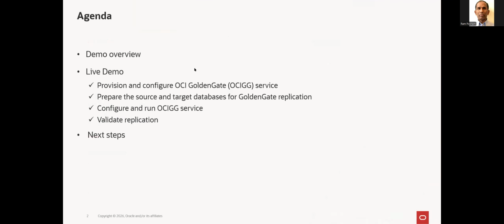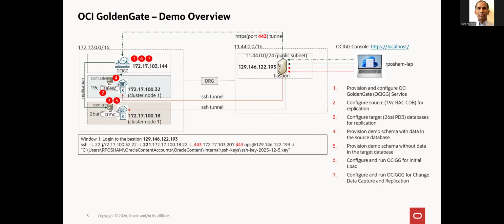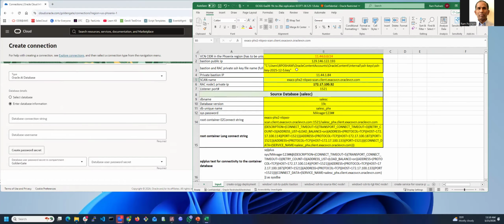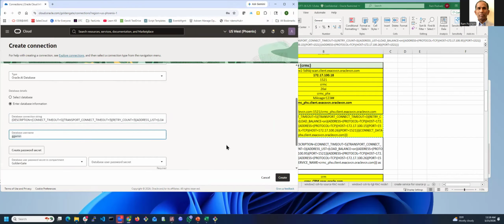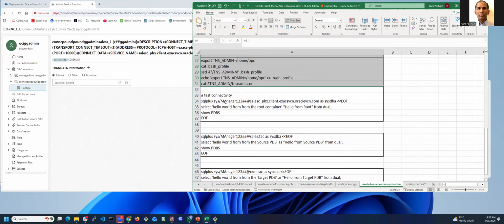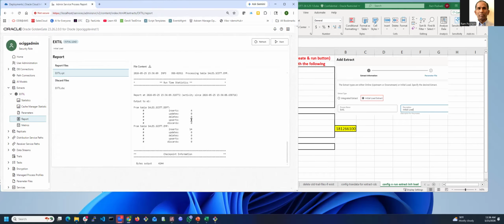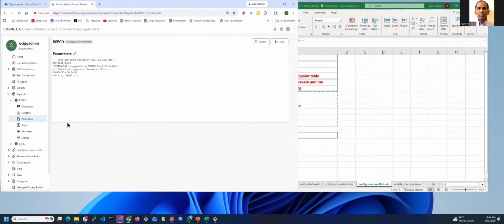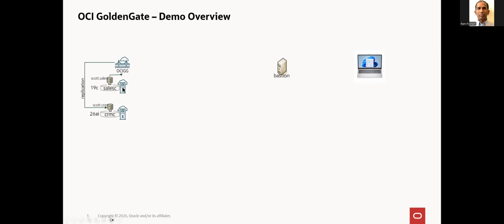Oracle Cloud GoldenGate (OCIGG) Service Demo - Provision, configure an run the service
The goal of this demo is:
1. OCIGG brief overview
2. Demo overview
3. Live Demo
    - Provision and configure OCI GoldenGate (OCIGG) service
    - Prepare the source and target databases for GoldenGate replication
    - Configure and run OCIGG service
    - Validate replication

You can download copies of the presentation and the spreadsheet containing the parameterized scripts